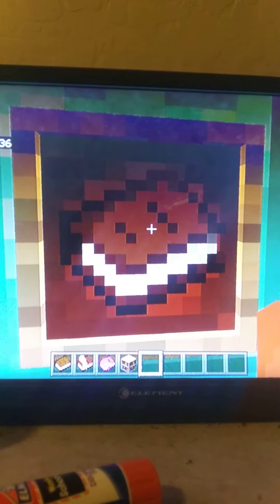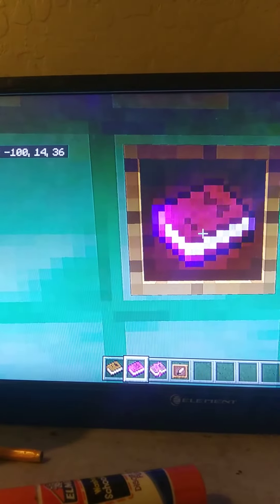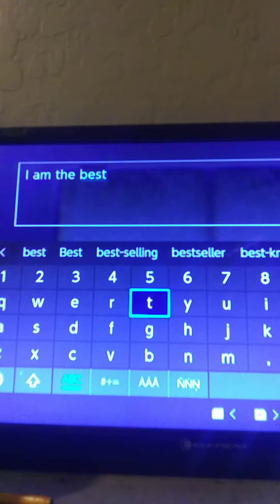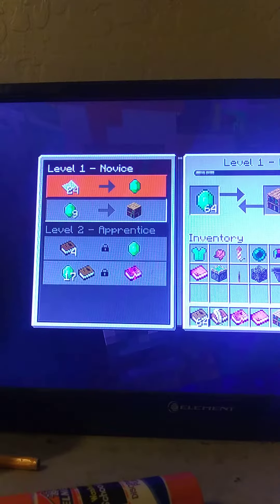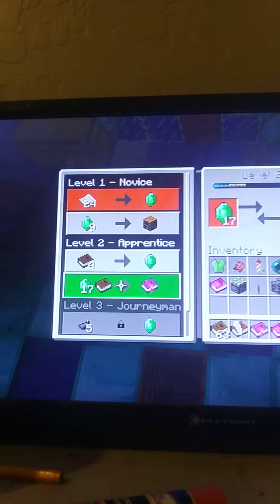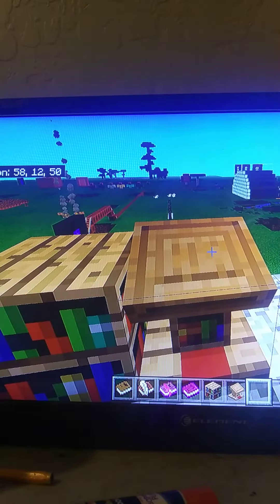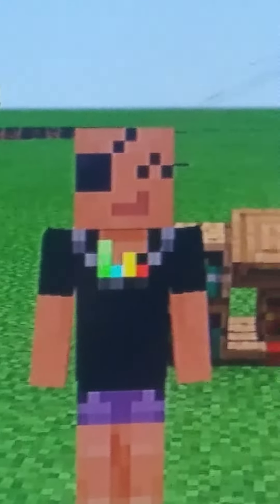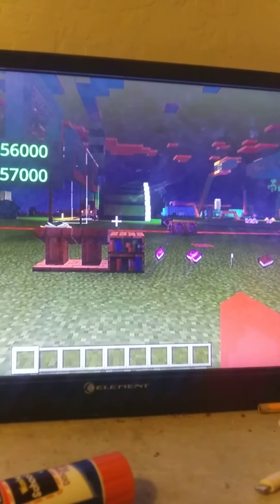Some Minecraft Book FACTS.